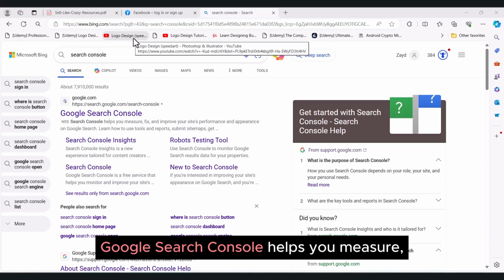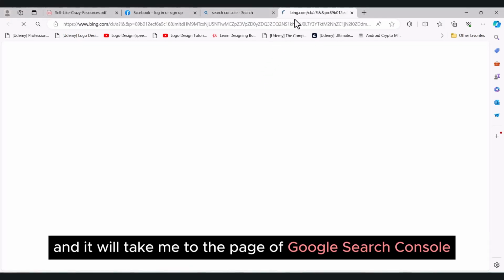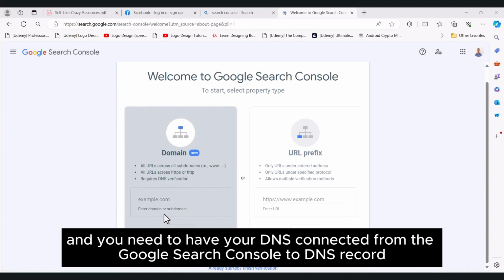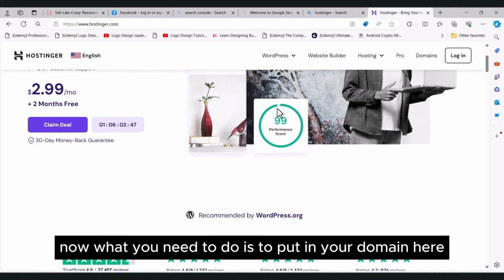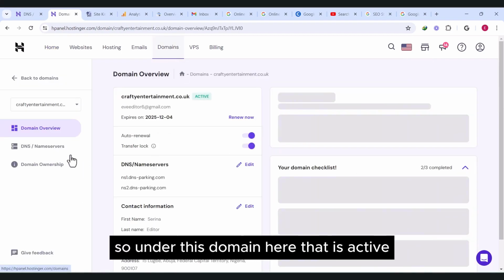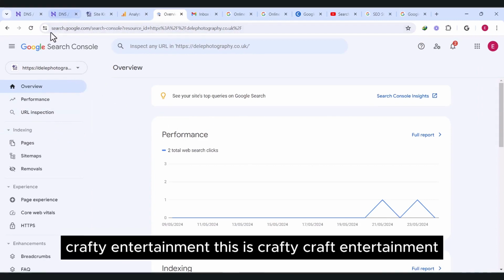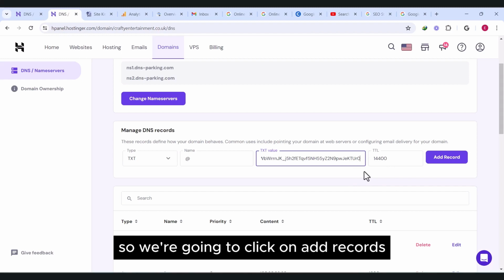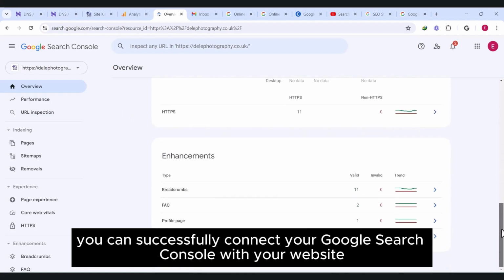Expert Guide To Google Search Console Setup Tutorial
Learn how to set up Google Search Console for your website to improve your SEO and monitor your website's performance in search results. This step-by-step tutorial will guide you through setting up this essential tool for search engine optimization and search engine marketing. Don't miss out on this important step to boost your website's visibility on Google!

Tools I recommend:
Pro SEO tool:

00:00 Introduction to GSC
00:40 How to create a GSC account
02:09 Domain Registration
03:55 Adding domain on GSC